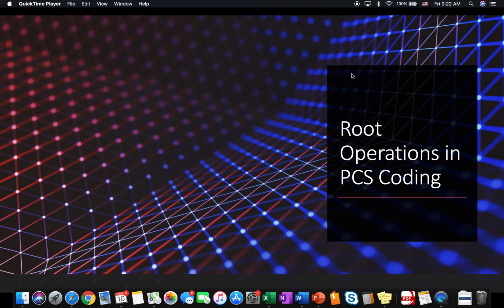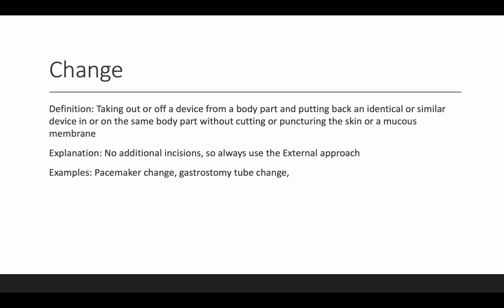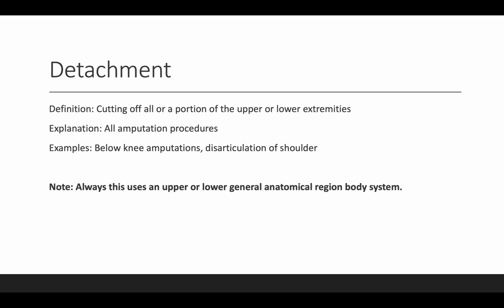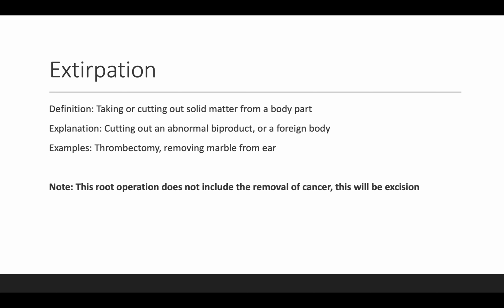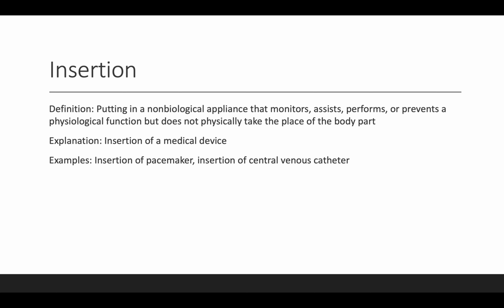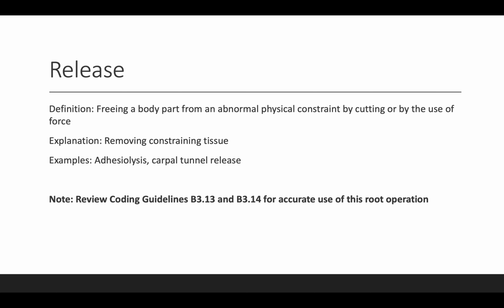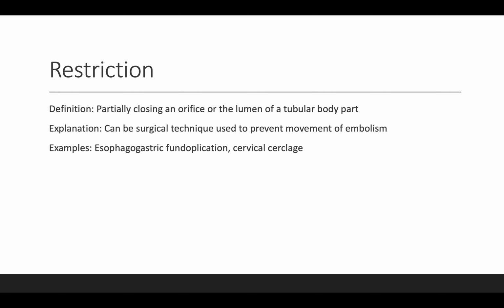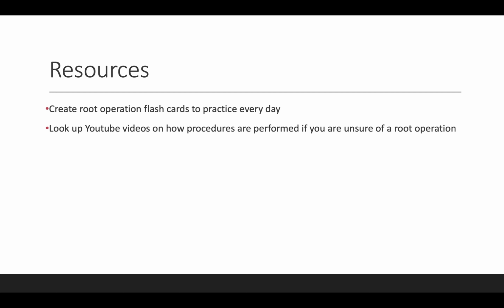Root Operations in the PCS